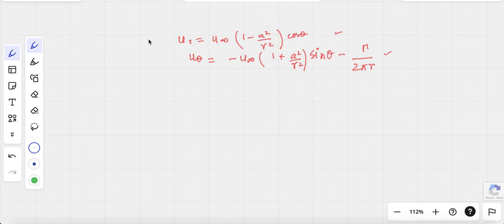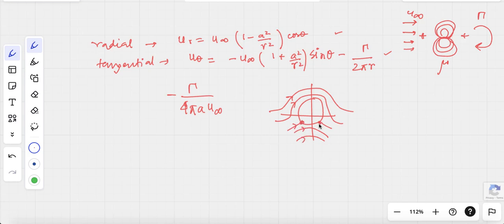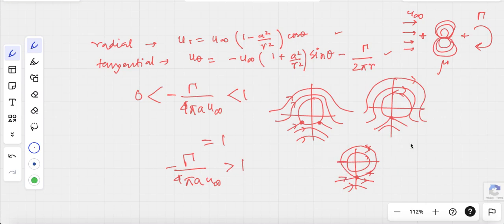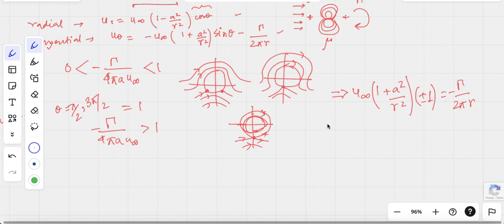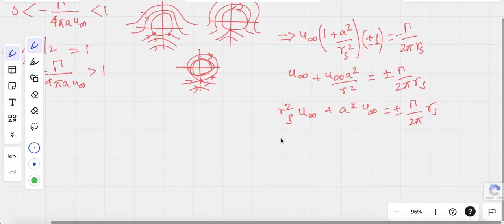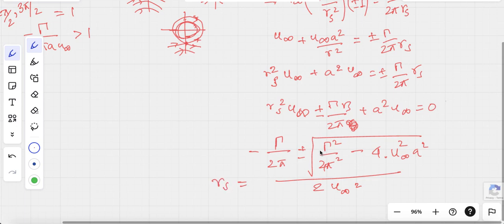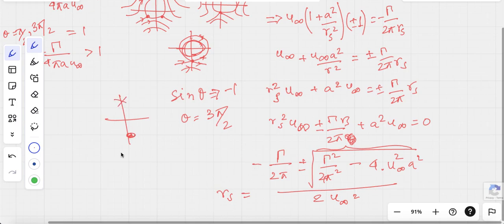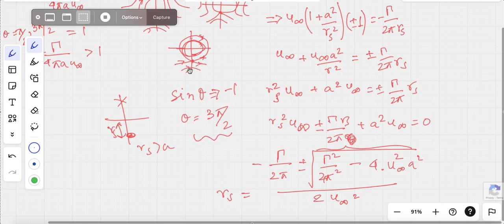Screen Recording 2026 02 17 at 7 54 38 PM